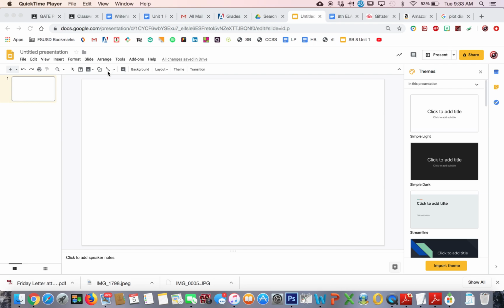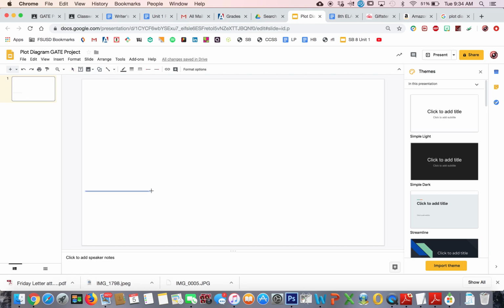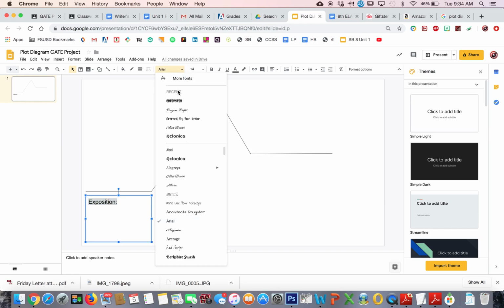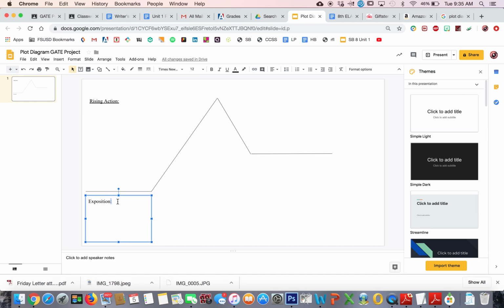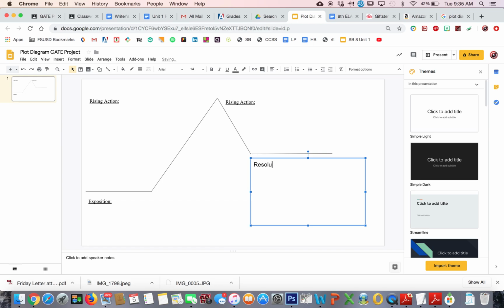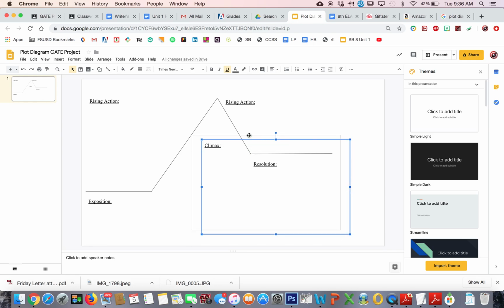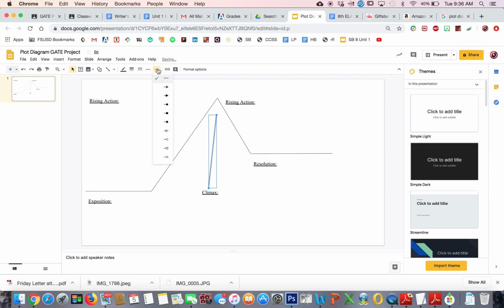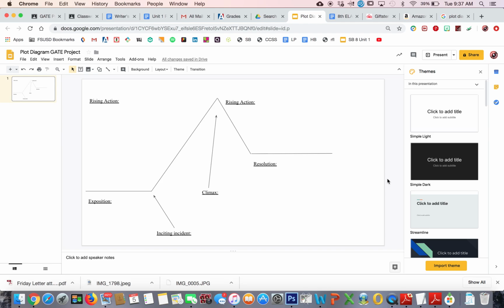Making plot diagam in slides